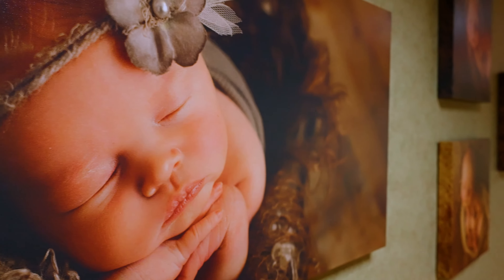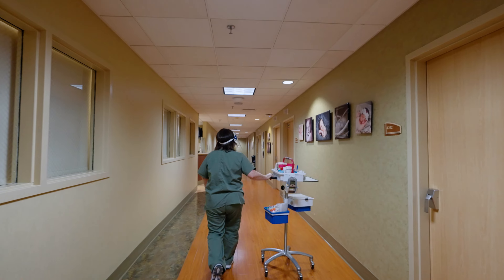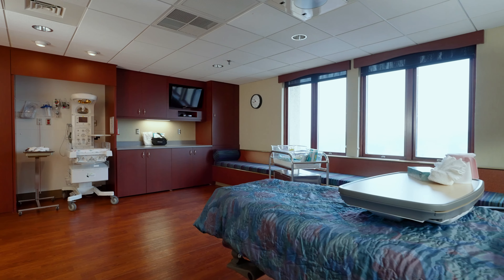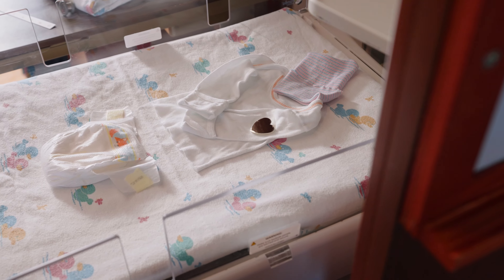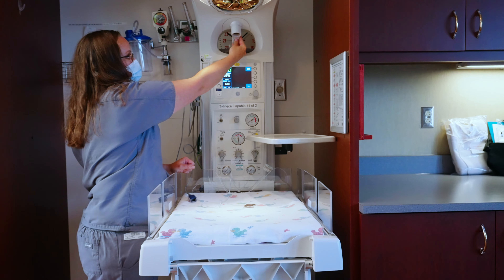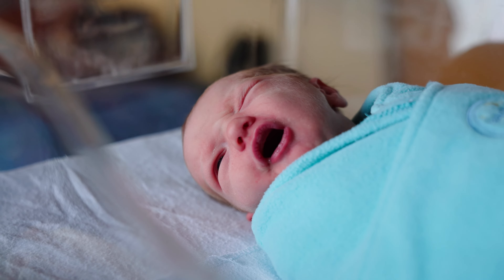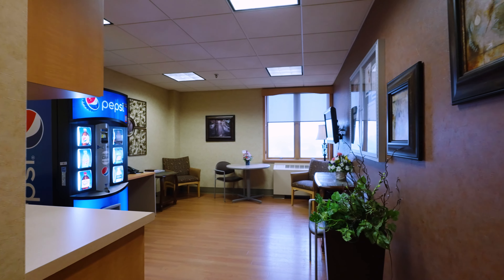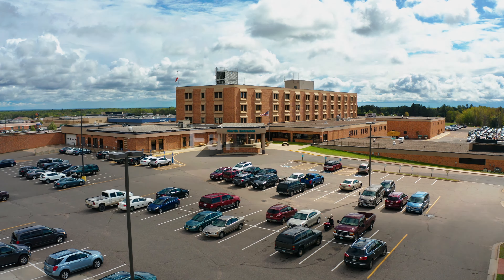Women's Health & Birth Center Tour | Fairview Range | We’re Here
Welcoming a little one is a big deal. At Fairview Range, we offer a quality birthing experience for you and your baby. Take a brief virtual tour of our labor and delivery unit, where you'll meet the newest member of your family.